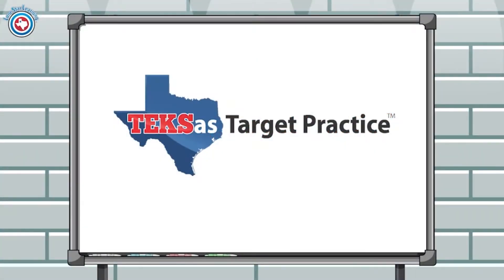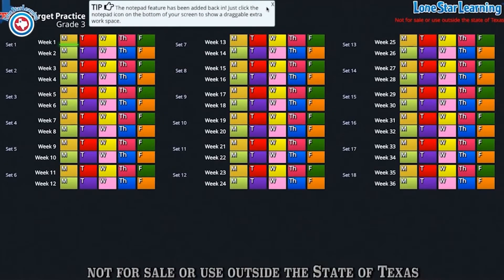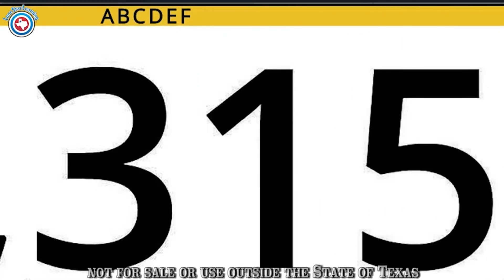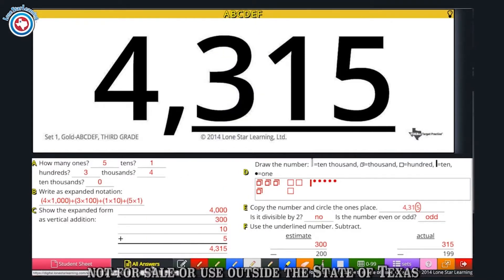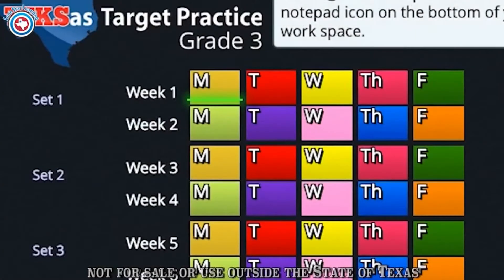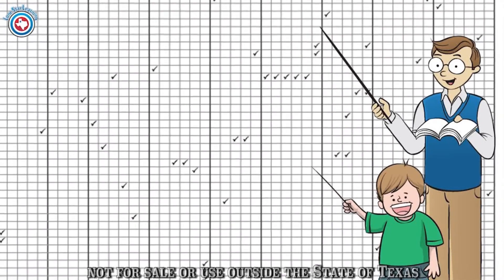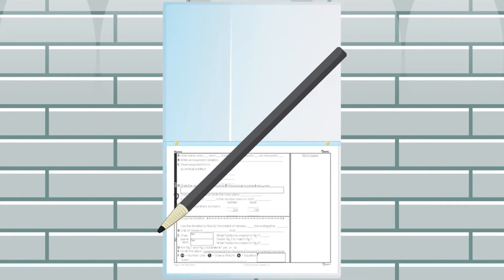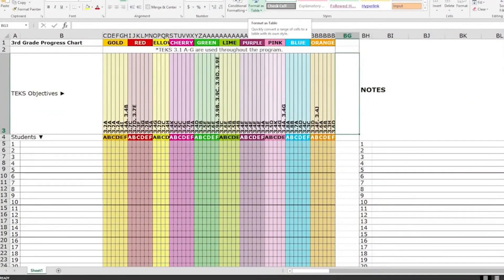TEKSas Target Practice Virtual Board Tutorial (Updated to the latest TEKS)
Want to try TEKSas Target Practice: Digital Edition for yourself?

TEKSas Target Practice™ Digital Edition is the digital version of our successful TEKSas Target Practice™  bulletin board product. It is an easy-to-use, compact and engaging bulletin board to directly target all of the math Texas Essential Knowledge and Skills.  This program is in high demand across Texas.  Color-coding allows for a ten-day rotation schedule and makes exercises visually clear for students.  The program’s organization makes teacher effort minimal.  Not for sale or use outside the State of Texas.  Aligned to the newest TEKS!

Attribution:
Candy by Jahzzar